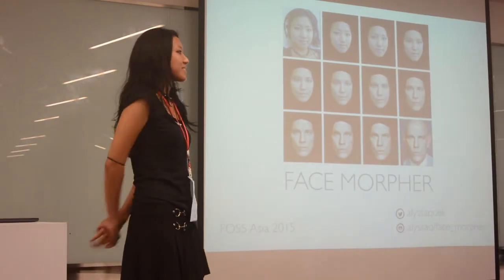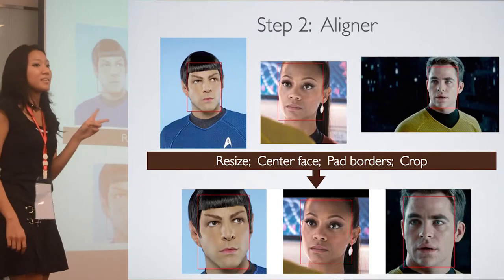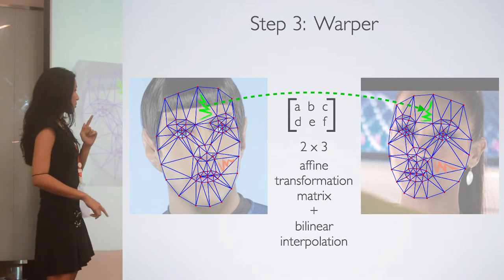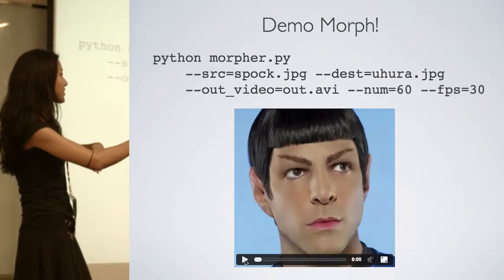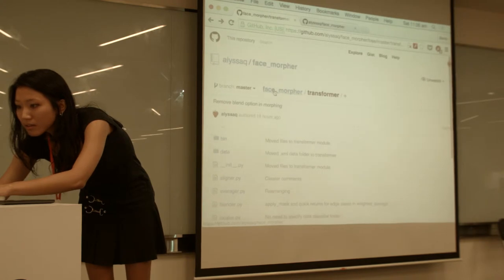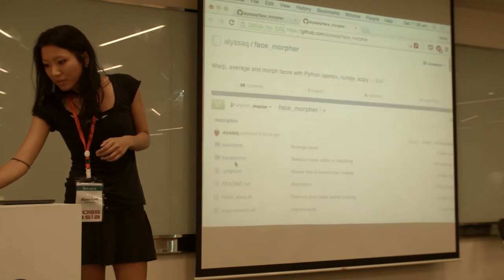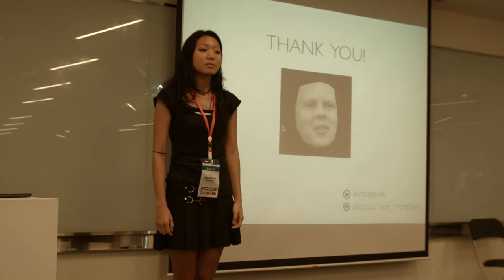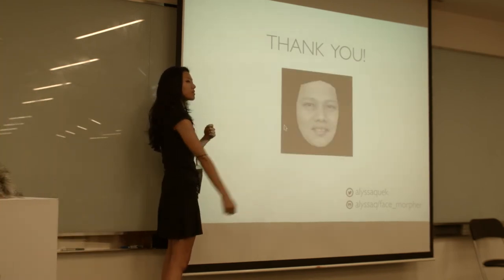Face Morpher/Computer Vision - Alyssa Quek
Computer vision with python - how do machines see, process and
understand the world.

Apologies for the audio quality in places. Technical difficulties forced us to switch video cameras in the middle of the talk.

Presented By : Alyssa Quek (@alyssaquek)

Video produced by : Stephan M. February (@beardpappa)